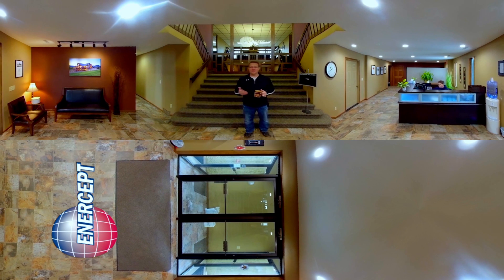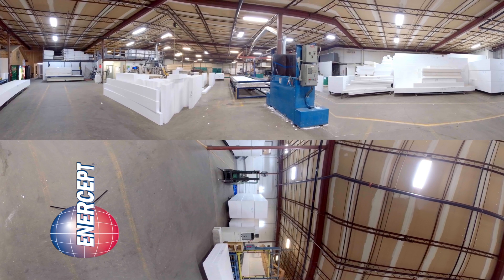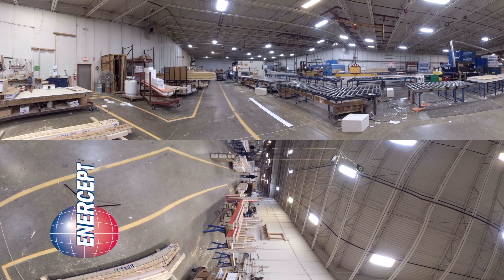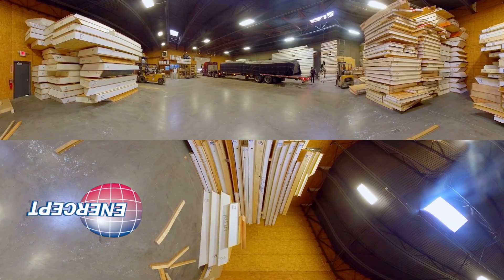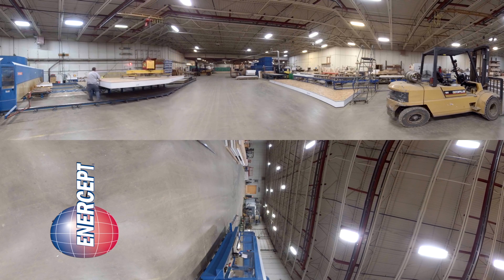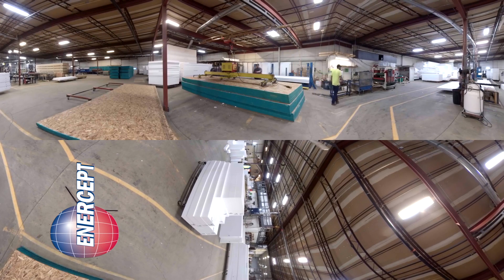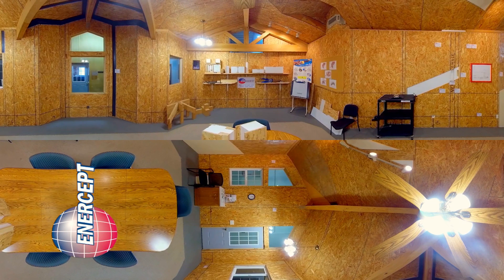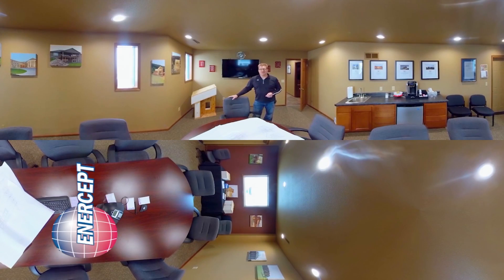What Makes Enercept SIPs The Builders Choice?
Enercept has been fabricating SIPs since 1981 and has built a reputation for delivering the most customized SIPs on the market. That is why we are the “builders’ choice.” Earning industry respect and repeat business from builders does not happen by chance. It is developed — and earned —  over time by a conscientious team that brings its “A-game” each and every day. At Enercept, producing a superior product and stellar customer service is always top of mind. Whether you are building a residential home, a commercial building, or an agricultural structure, Enercept offers cost-efficiency, energy efficiency, improved air quality, and the latest in green building construction. At Enercept we like to say structural insulated panels (SIPs) are "the future of framing". SIPs construction includes many of the same components as traditional construction, but offers the benefits of a stronger structure, increased energy efficiency, faster installation, and overall, a more cost-effective project.